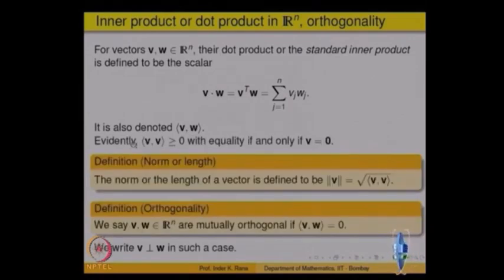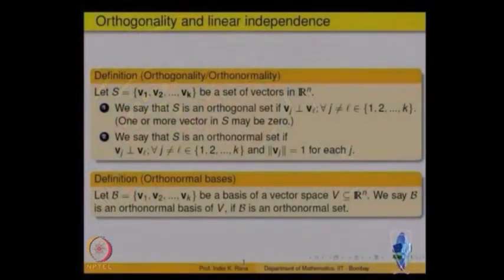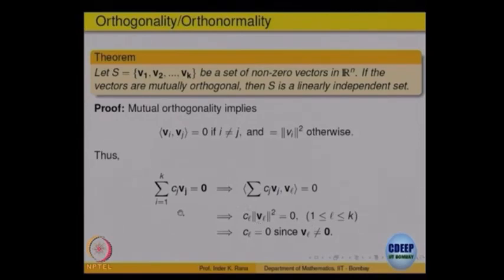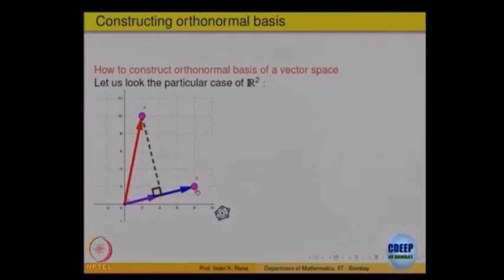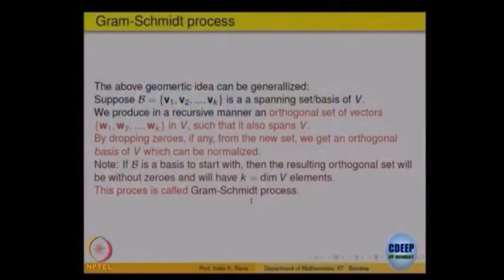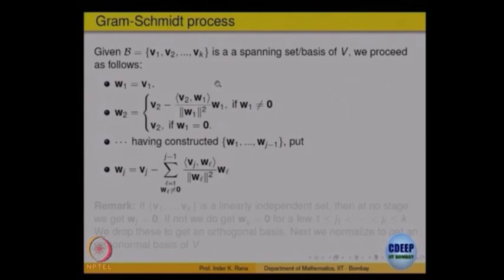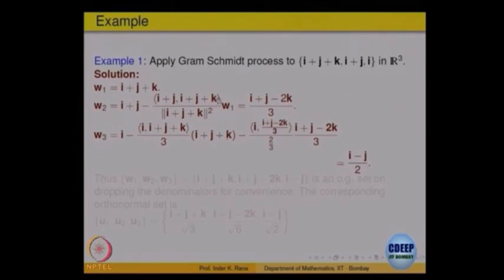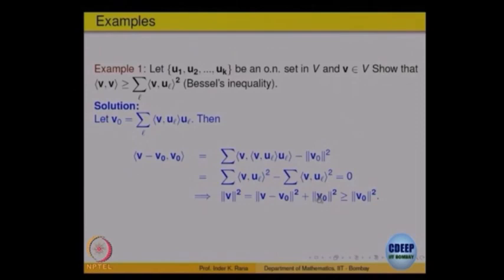Basic Linear Algebra, lecture 27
Geometry in Euclidean Spaces - III, Orthonormal Basis,  Gram Schmidt Process